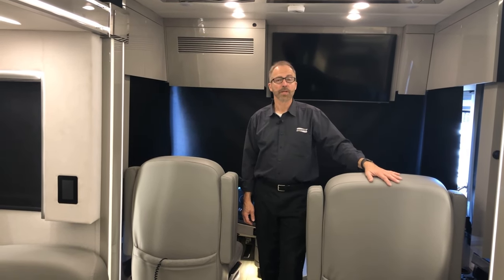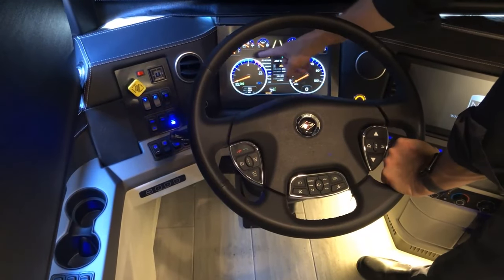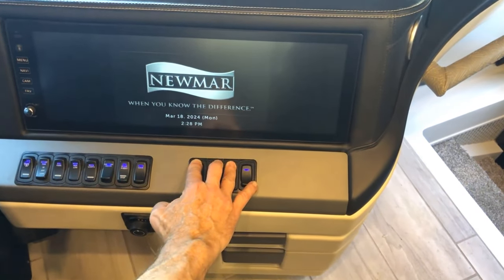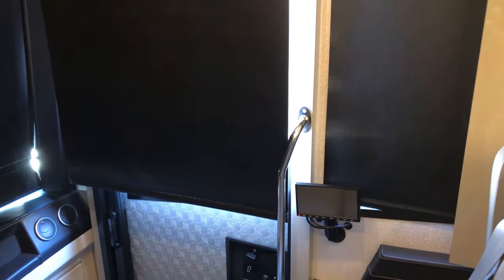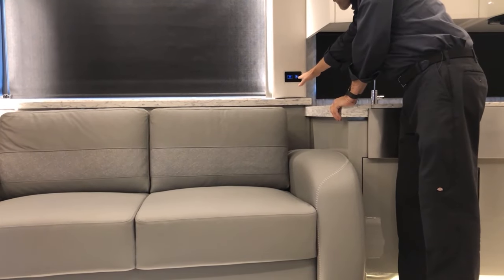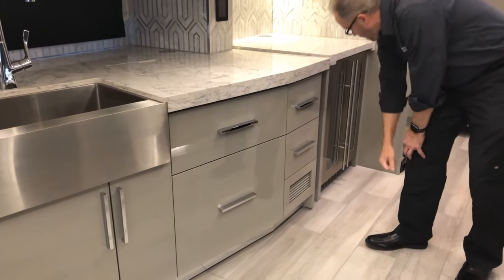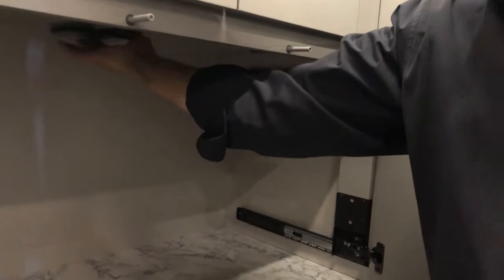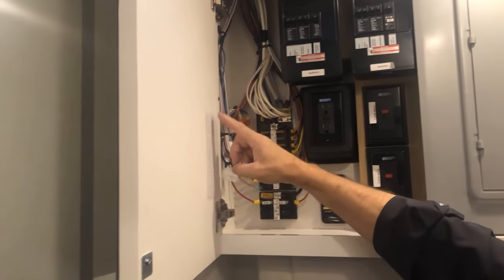2025 Newmar King Aire Operational Overview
This video provides an operational overview of a 2025 King Aire 4596 produced by the Newmar Service Operations team. Follow a Newmar trainer as they walk you through the ins and outs of most coach features and systems in this condensed version of a factory delivery. Most of the content is generic in nature and applies to other 2025 King Aire floorplans; however, it may not cover all available options or specials.